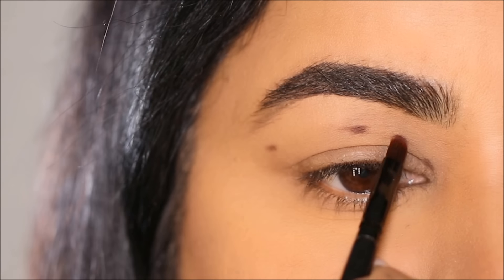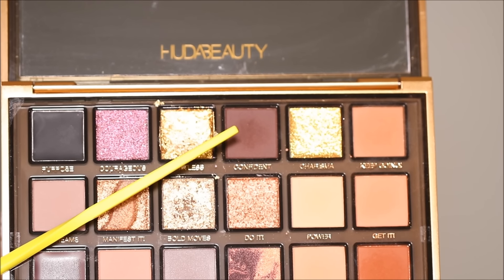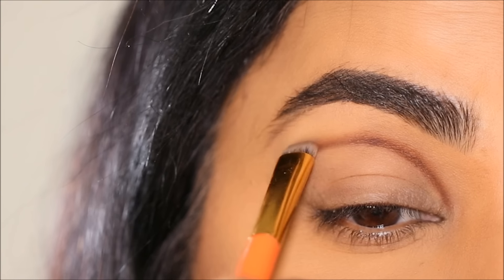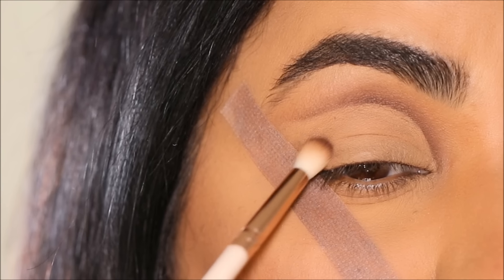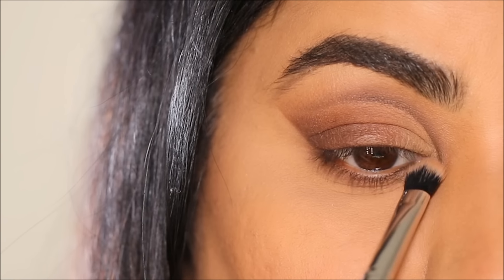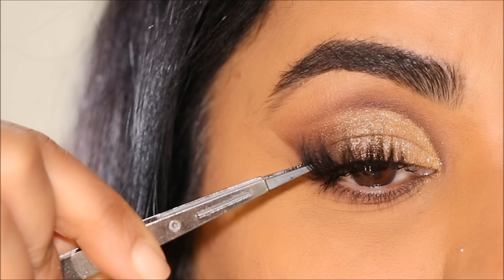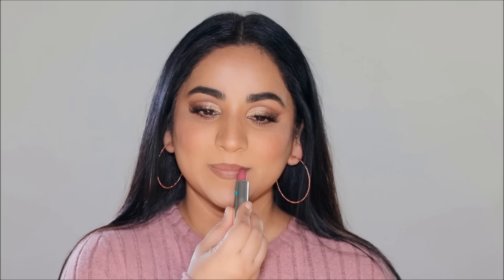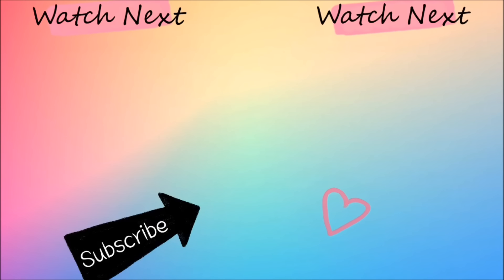Here's Why Cut Creases Were Created!!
Have you ever wondered why certain eyeshadow styles were even created? Like cut creases? This tutorial helps to explain. I hope you enjoy this tutorial, xox Smitha

❤️Products used in this tutorial (in order):
Urban Decay Eyeshadow Primer Potion
Huda Beauty Empowered Eyeshadow Palette
Cotton Swabs
Bioderma Micellar Water
Fabric eyeshadow tape
Wet n Wild Loose Pigment - Dom & Cherry On Top
Rimmel Kohl Kajal Pencil, Nude
Milani Highly Rated Mascara
Plt X Tatti Lashes Feelin' Flirty
On my lips:
Kokie Cosmetics Micro-Fine Eyebrow Pencil (Auburn)
Thrive Causemetics Impact-FULL™ Smoothing Lipstick (Jenni)

♡ ♡ Smitha Deepak ♡ ♡